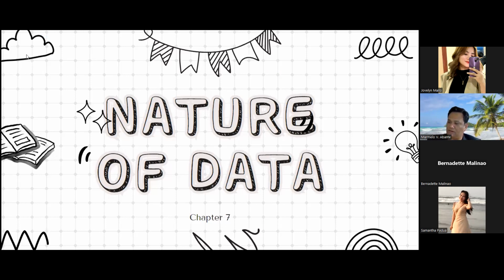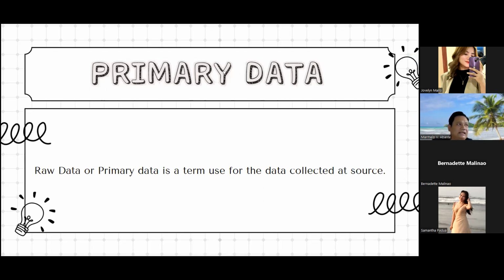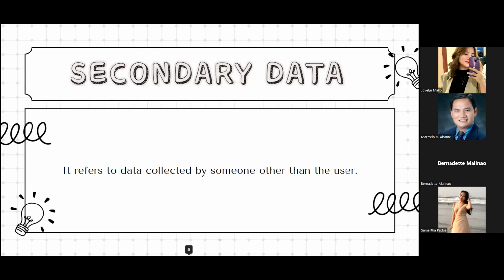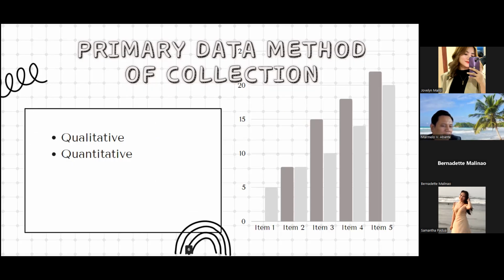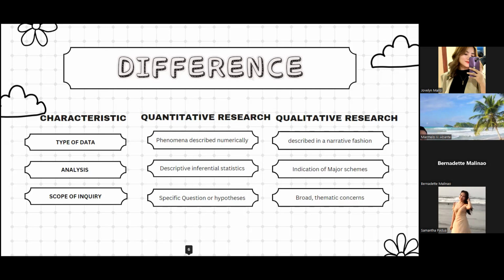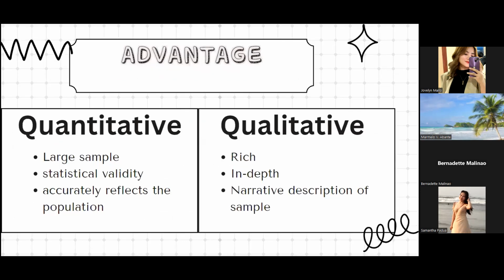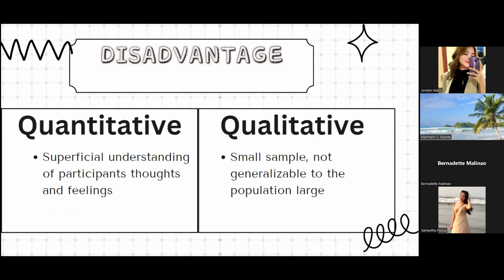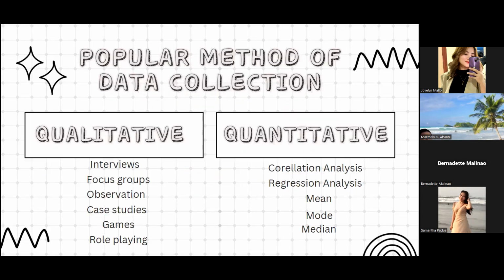The Nature of Data